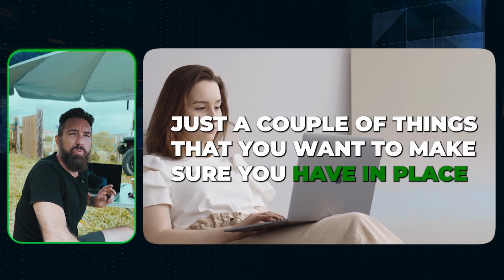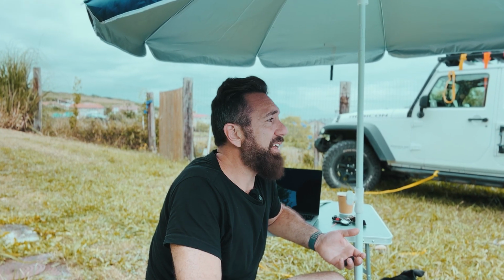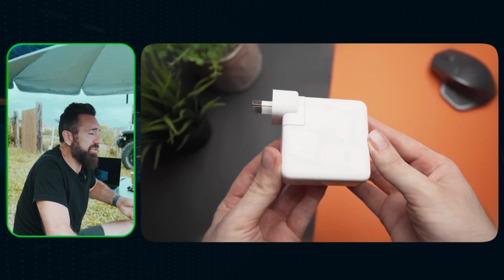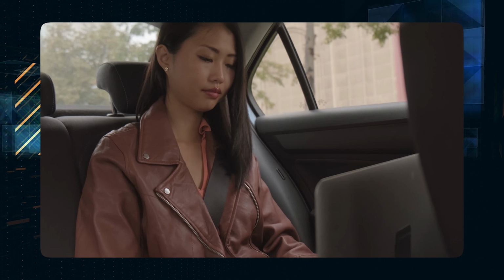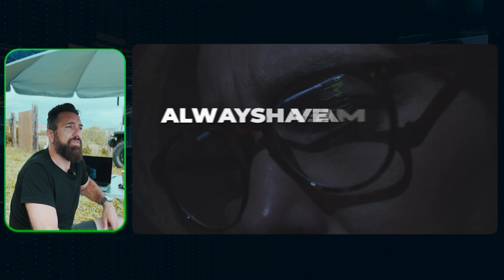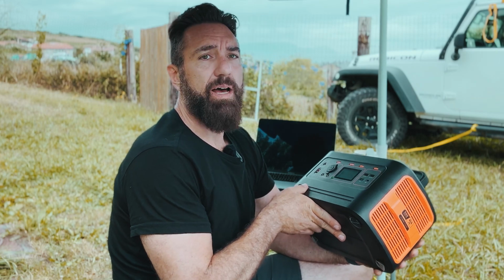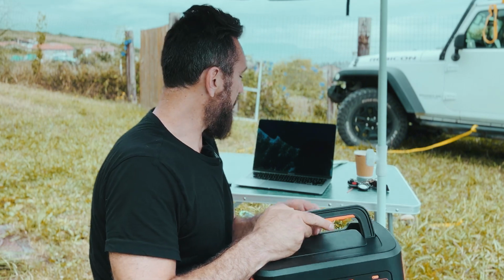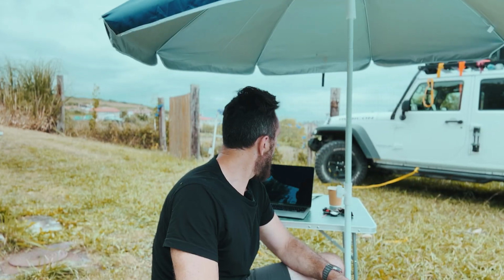How I Work Remote & Travel The World (And how YOU can do it too)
In this video, I'm breaking down everything you need to work remotely and travel the world. I’m Adam Palmer, the Freelance King, here to show you the essential tools and strategies for a seamless digital nomad lifestyle. If you're looking to work from anywhere, it's all about preparation: a reliable setup, good internet, and of course, steady clients.

Key Tips for Remote Work and Travel:

Reliable Tech: Having the right laptop can make or break your workflow. My go-to is the MacBook Air M1, a compact powerhouse with incredible battery life, plus it charges via USB-C, making it super easy to power up anywhere.

Internet on the Go: Don’t rely on public Wi-Fi. Set up your phone as a hotspot or grab a local SIM card. Public Wi-Fi can be slow and unreliable, so having a solid mobile connection keeps your work safe and moving.

Power Backup: Whether you’re camping or just on the road, a dependable power source is critical. I recommend investing in a portable battery—it's worth the peace of mind and allows you to stay charged for days.

Building Your Client Base: Finding consistent freelance work is the key to this lifestyle. Platforms like Upwork and Fiverr have endless opportunities if you’re serious about building a professional presence there. Check out my resources at FreelanceKing.com for tips on creating a standout profile and portfolio.

So, whether you're starting your freelance journey or already living the remote work life, tune in for advice on taking your setup anywhere. Let's make remote work sustainable and start building your career while traveling! 🌍

🌟 Level Up Your Freelancing Game! 🌟

for expert tips, resources, and strategies on freelance writing and remote work.

to connect with other freelancers, learn new skills, and grow your career.

✨ Don’t wait—start mastering your freelancing journey today and unlock your potential! 🚀